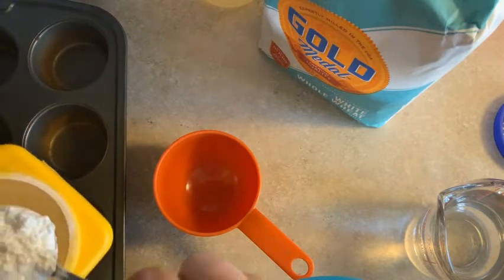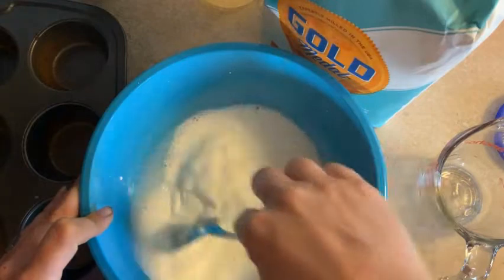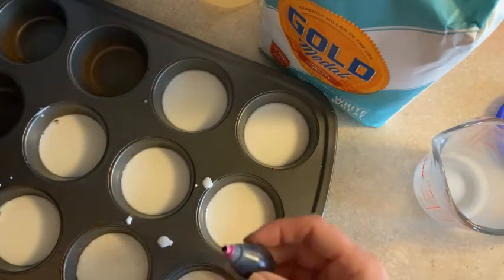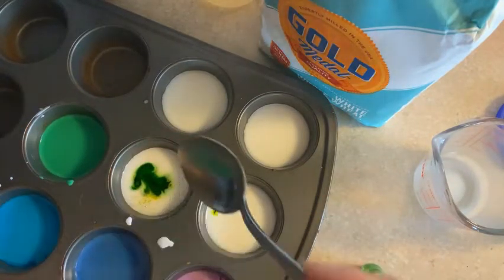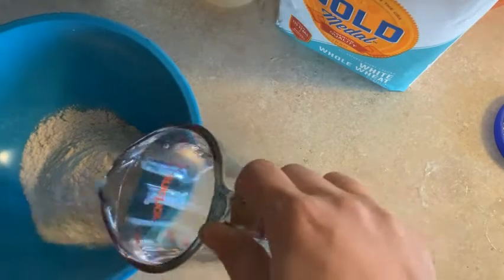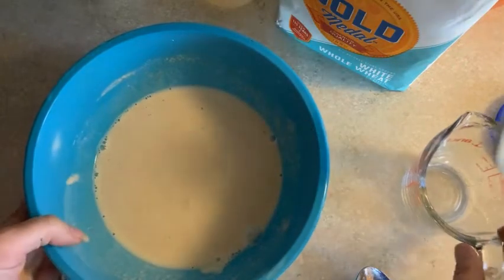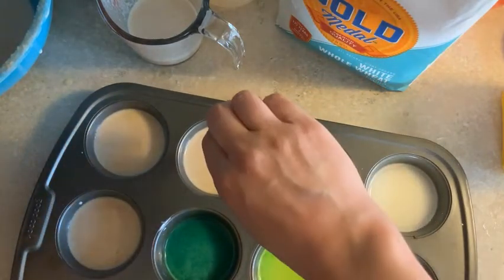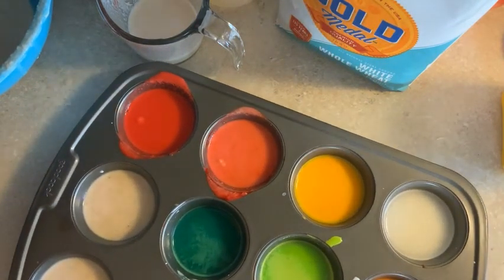Chalk Paint Recipe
Learn how to create your own chalk paint to use!